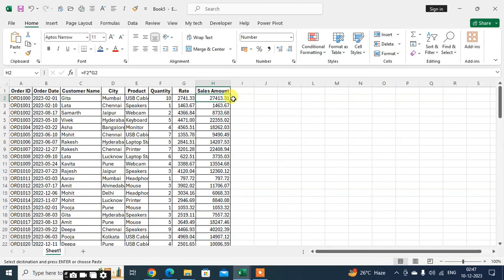How To Remove Formula Of Data In Excel Sheet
In this video we will see how to remove the formula in excel sheet okay let's see this my access sheet you can see here in sell amount is already used the formula okay if I want to share this Excel file to any other person but I don't want to show him the formula then I can remove this it's uh and share it okay